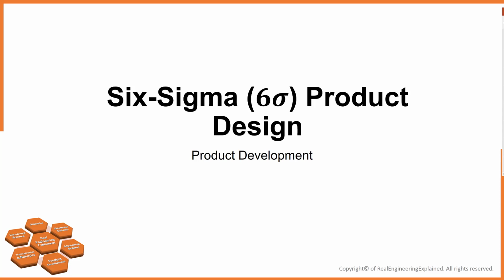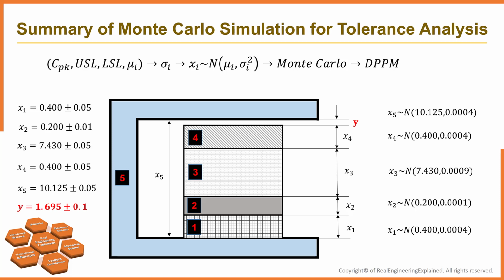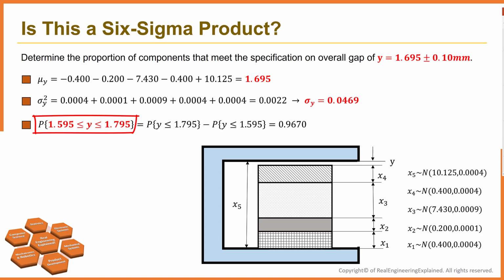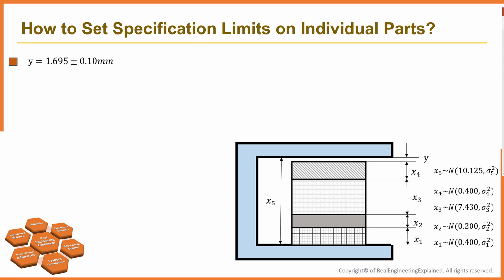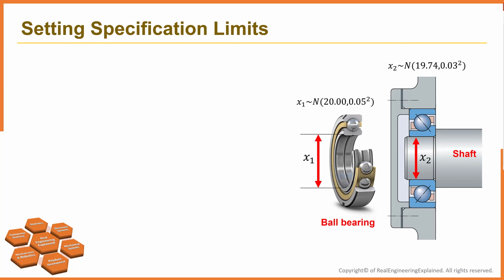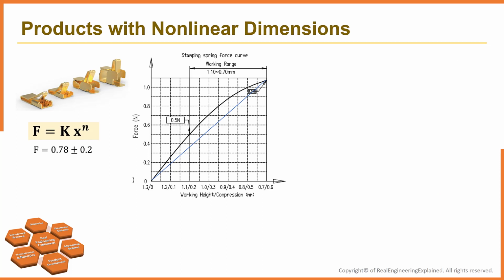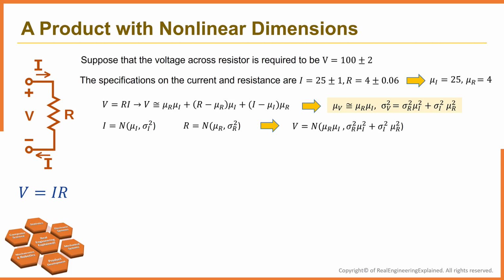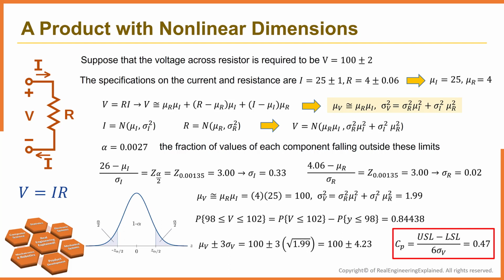Design for Six-Sigma | Six-Sigma Product Design | Tolerance Analysis | Product Development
In complex assemblies in which there are many interacting components and dimensions, we need to prevent tolerance stack-up problems. In this video, we learn how to set specifications on each component with six-sigma concept to ensure that the final product after assembly meets specifications and has a reasonable process capability value for the assembled device.